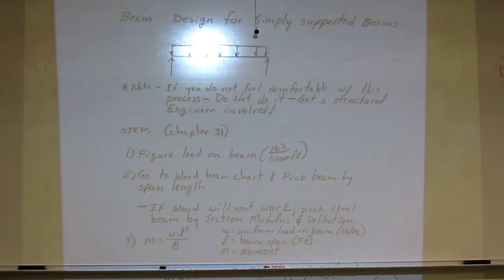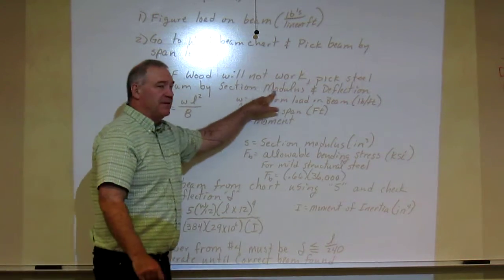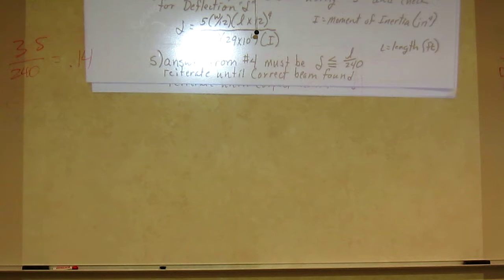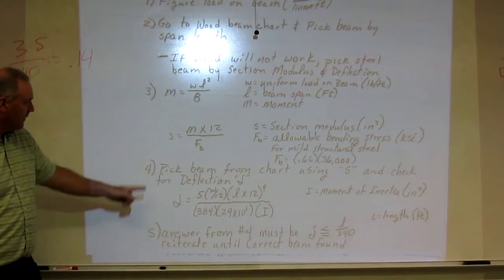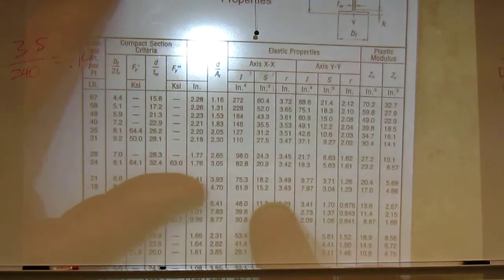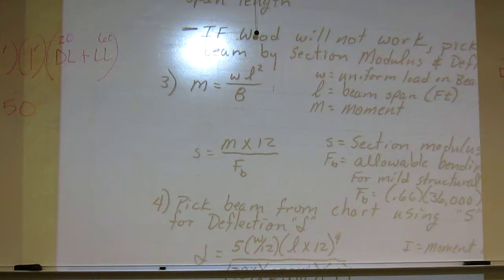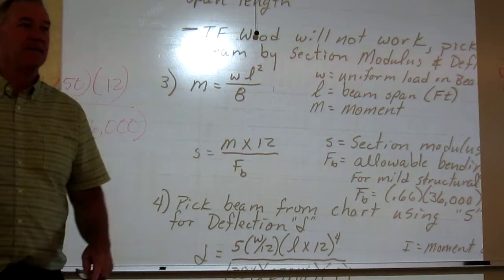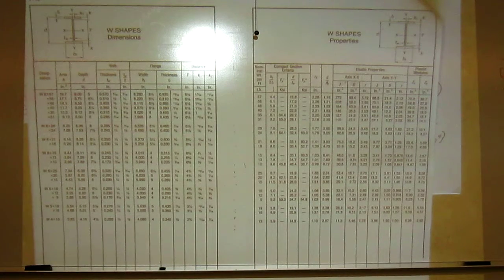7/18/19 Part 3